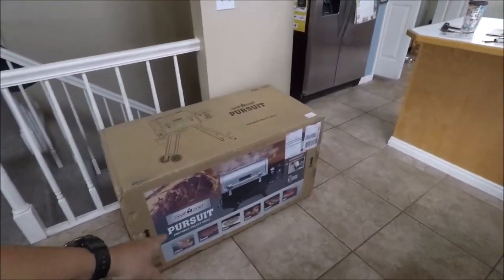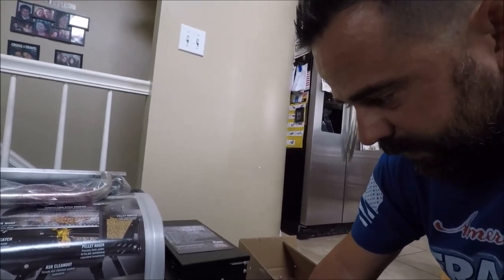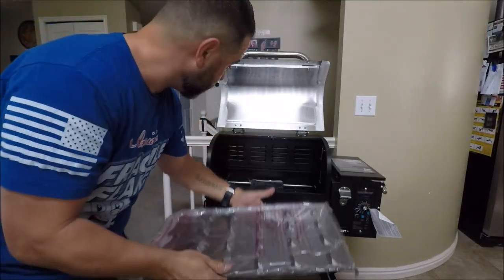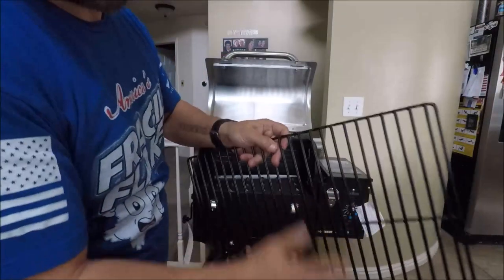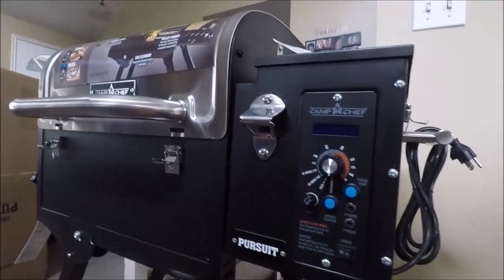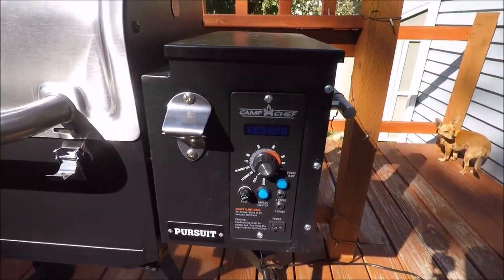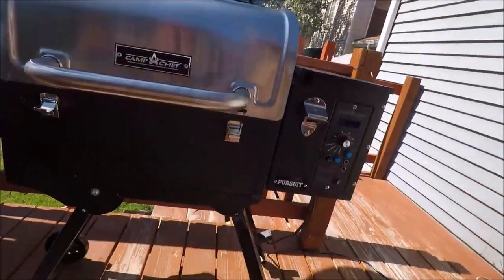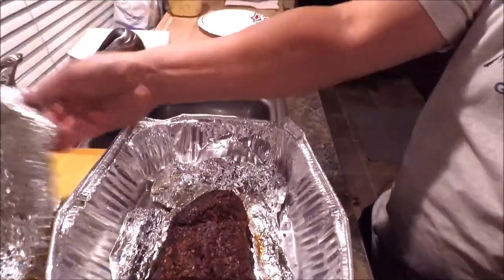Un-Boxing Camp Chef Pursuit Smoker Setup and First Use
We purchased this smoker so we could take it in our camp trailer and use it while camping. I have used it numerous times since the first initial use and have been extremely pleased. Smoking meat is newer to me and it definitely has a learning curve to it and everyone has their own methods for smoking. Please feel free to lend some advice  to this newby for future use.